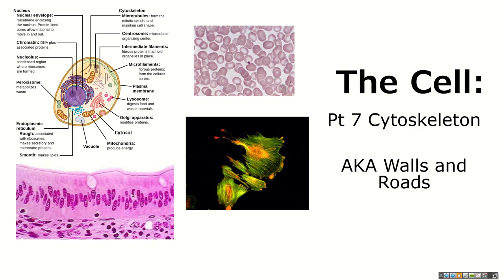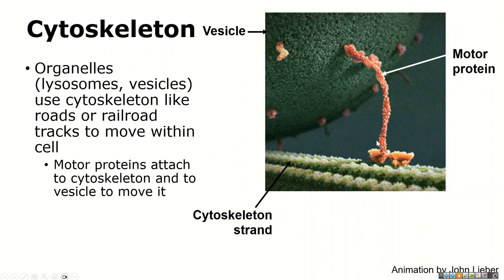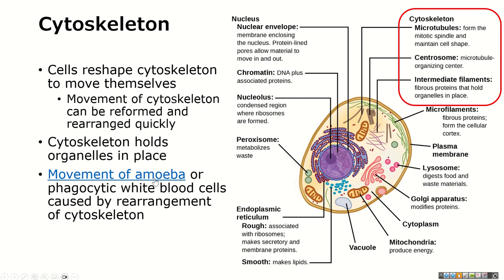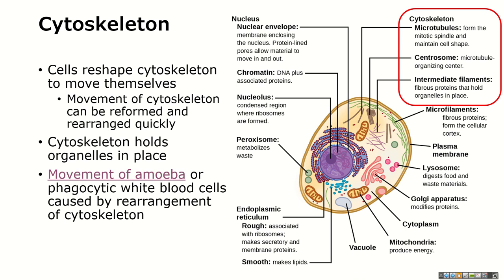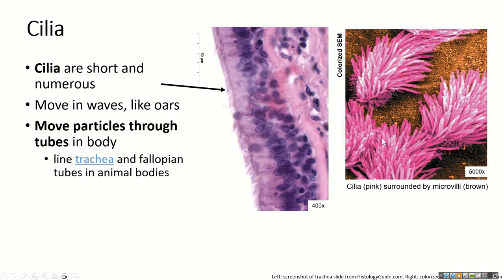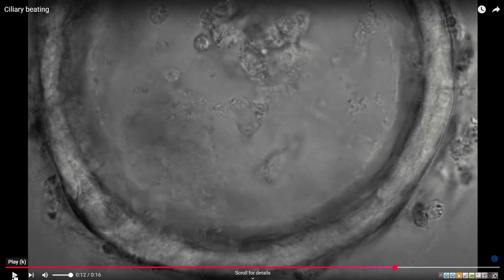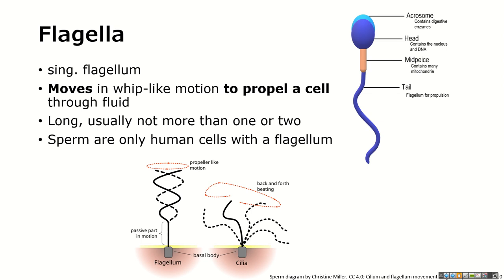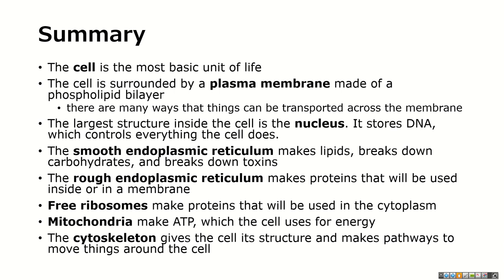Cell-7-Cytoskeleton (Bio 1100)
The cytoskeleton gives the cell shape and provides pathways for moving materials around the cell.